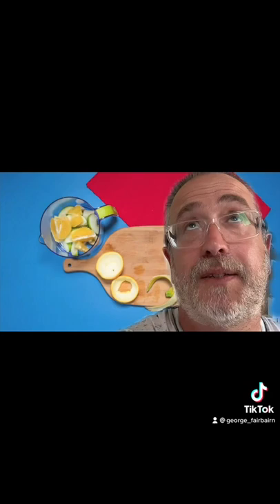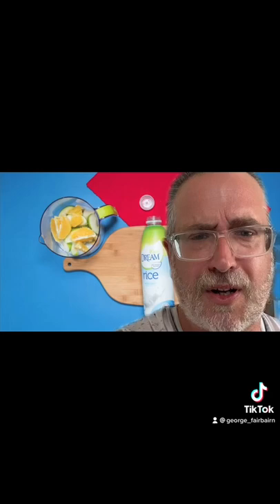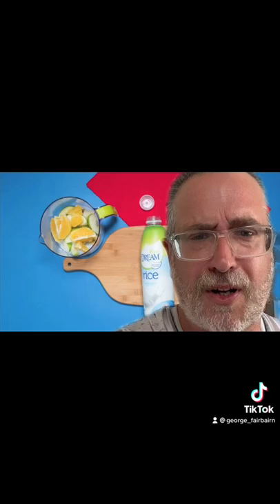What’s my favourite thing about shooting stop motion? Making cool things happen.